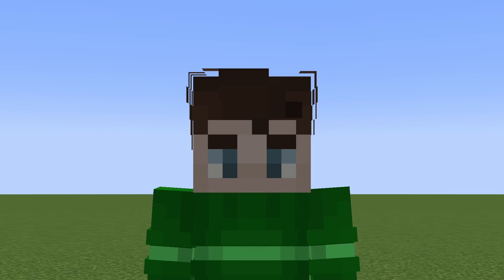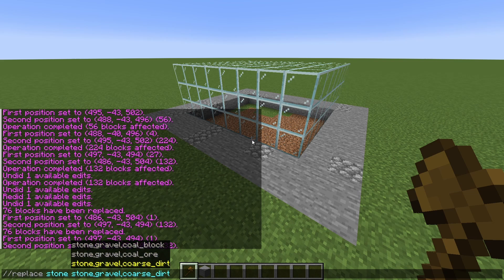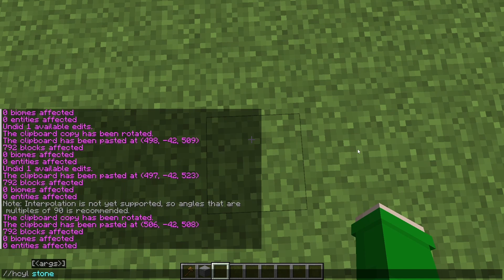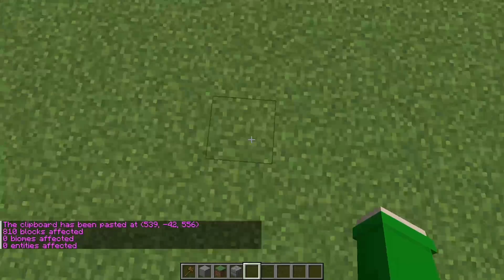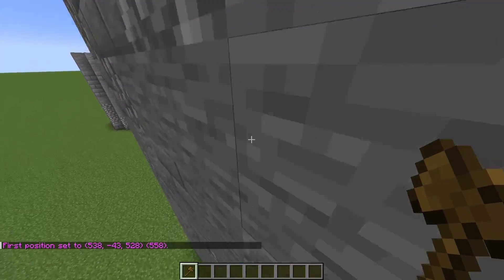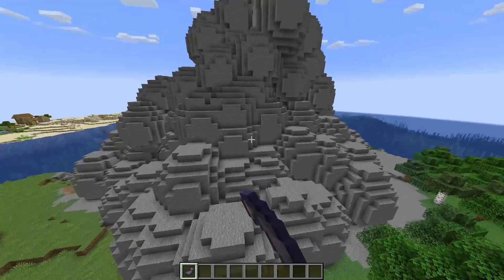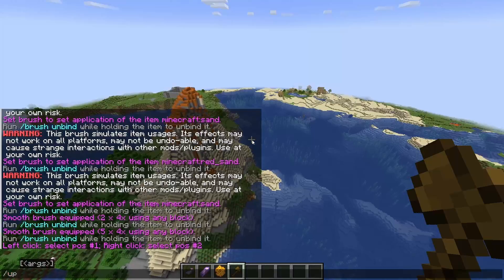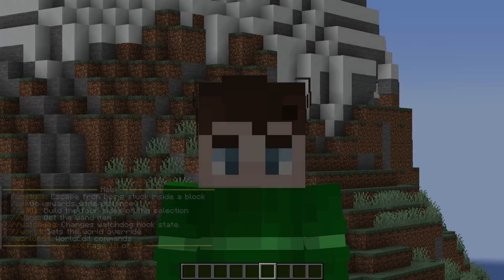Easy World Edit Commands Every Builder Should Know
As a builder in Minecraft, one mod I use a lot is world edit. World edit might be the most well-known building mod for Minecraft. But all of the commands can be a bit overwhelming when getting into it.

In this video I showcase the essential command every builder should know. I also tell you how to use them and what they do.

I hope you find this tutorial helpfull!